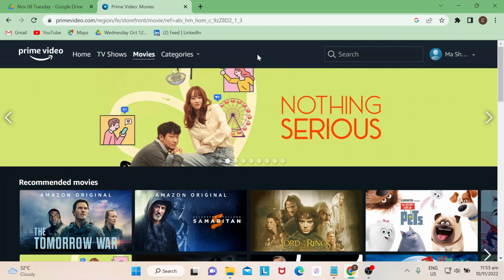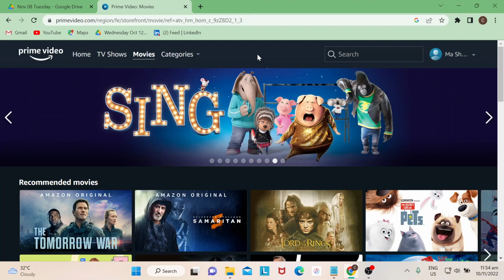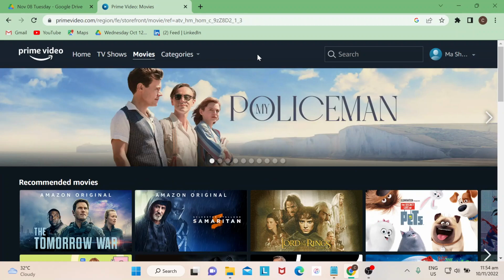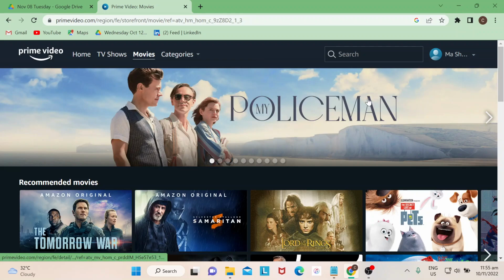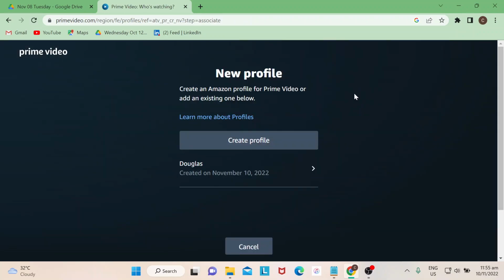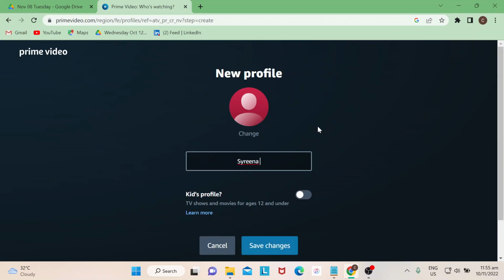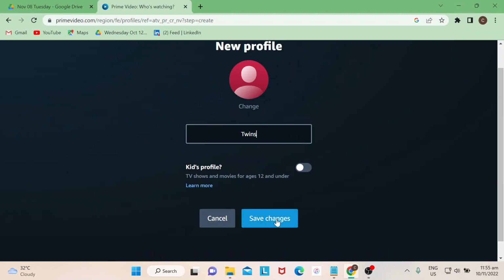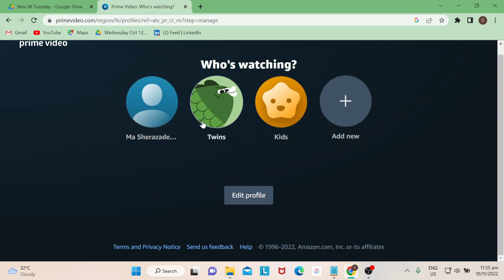How To Create New Profile In Amazon Prime Video Tutorial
Today I show how to create new profile in amazon prime video tutorial,create new profile in amazon prime video,amazon prime video